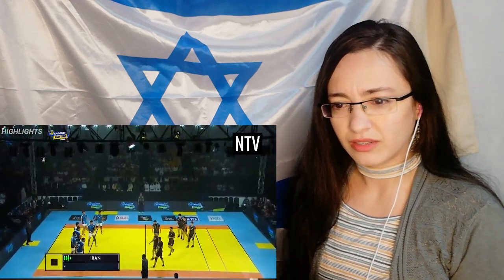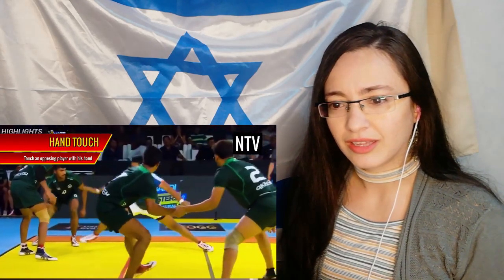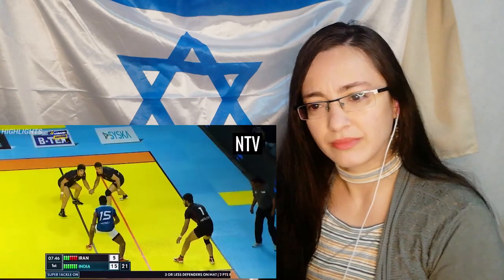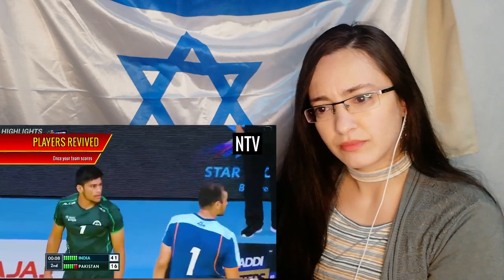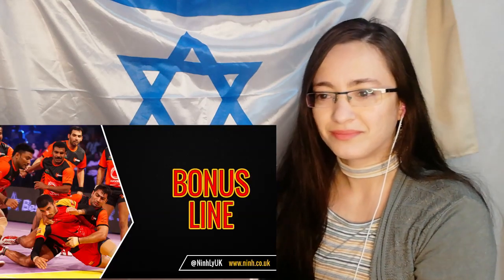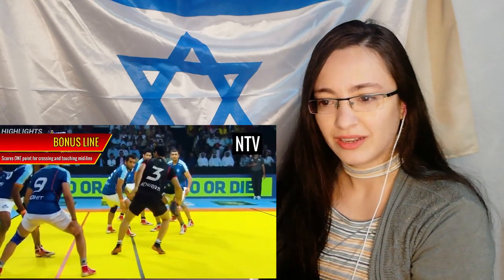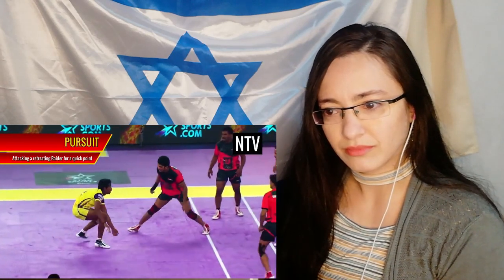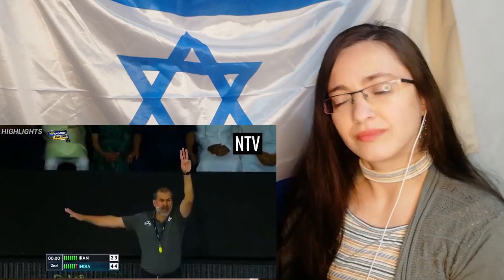Kabaddi | israeli girl reacion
original video-